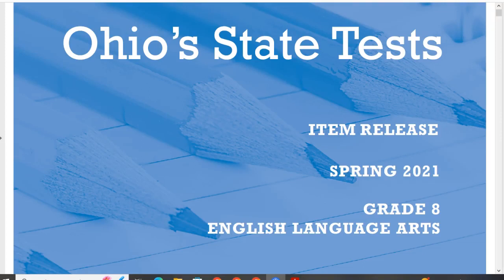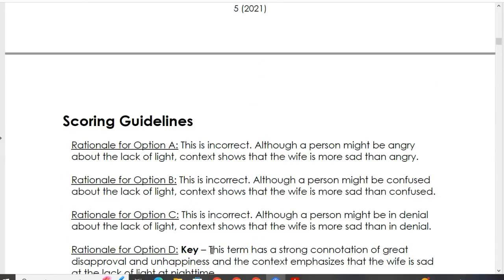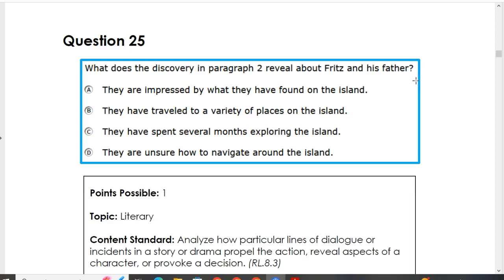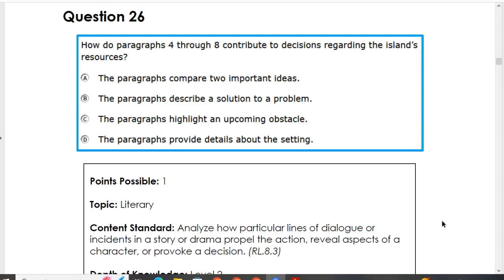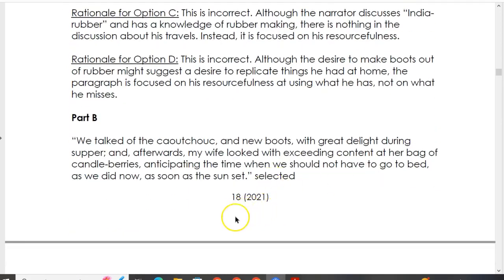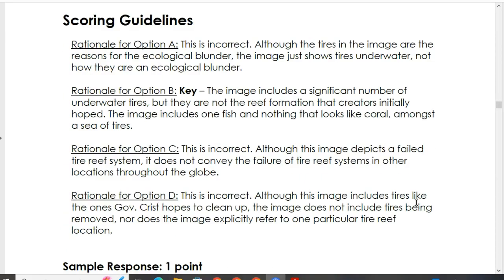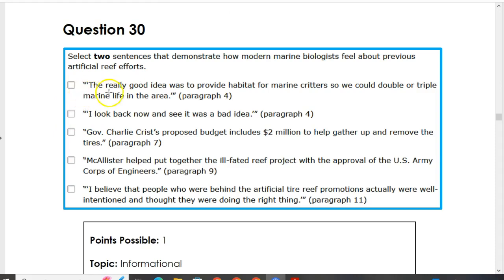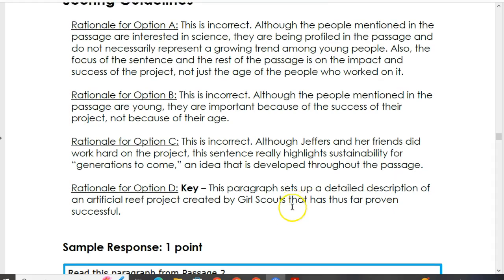21 Spring Released ELA Test pt 1